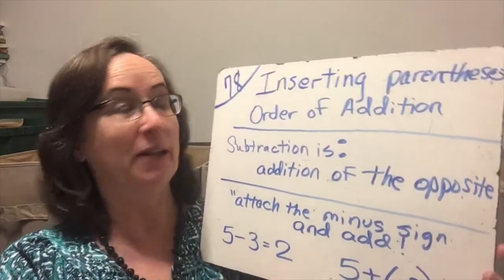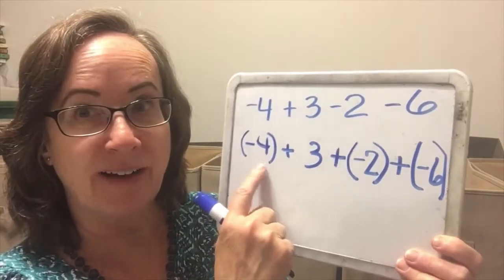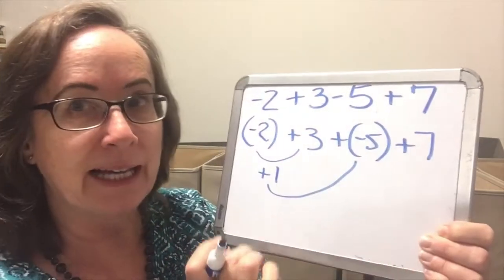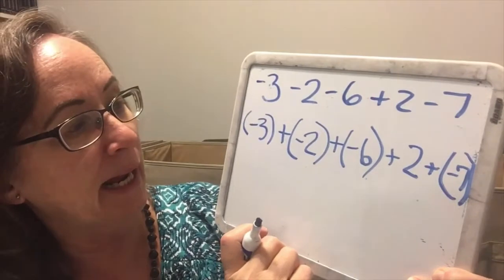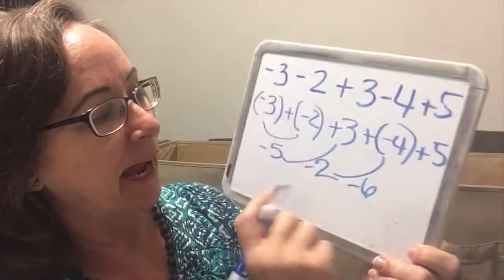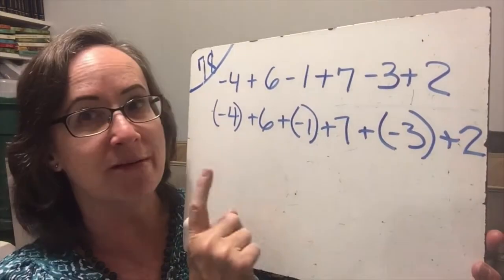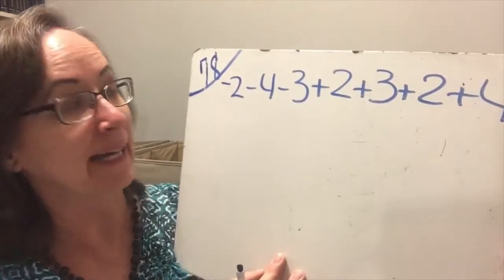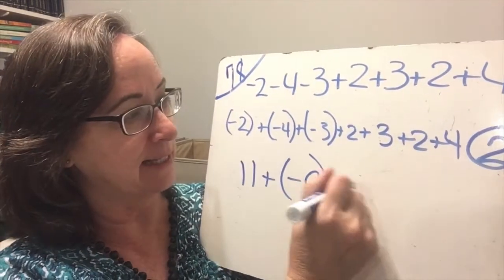Saxon blue book algebra half L 78 Inserting parentheses and order of Addition